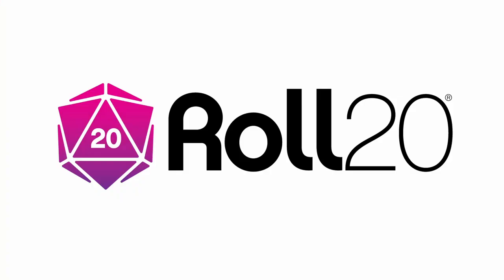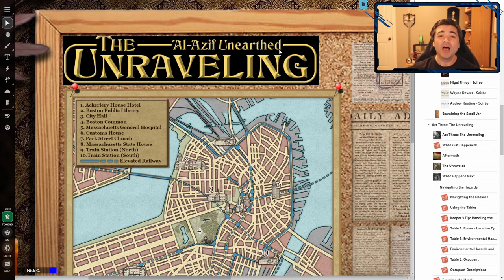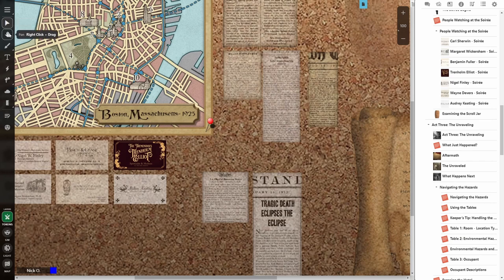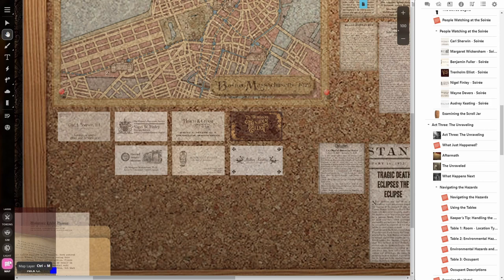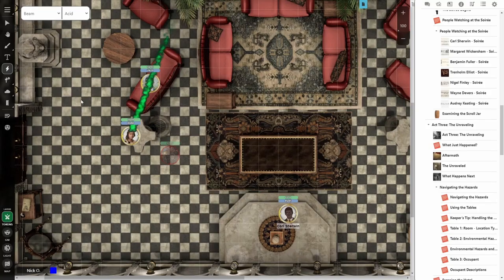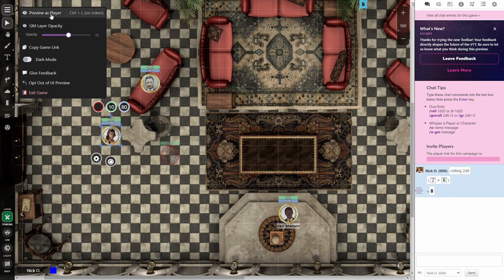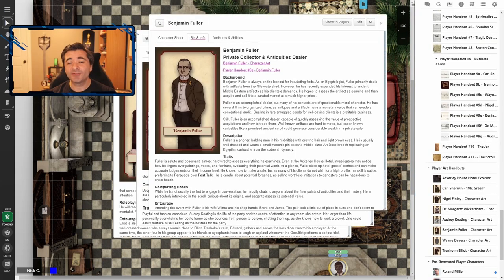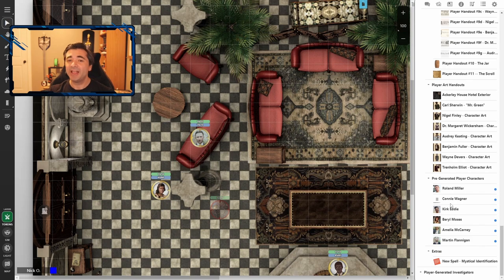Overview of the New Roll20 Toolbar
This video demonstrates the new toolbar UI in Roll20.